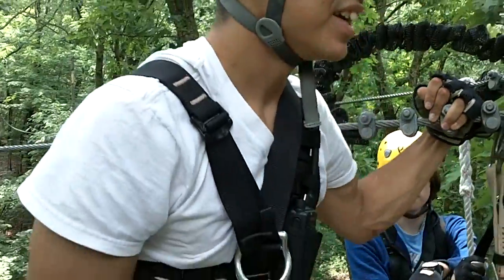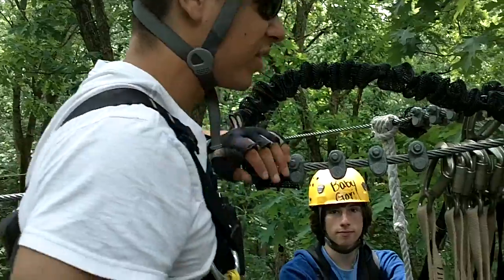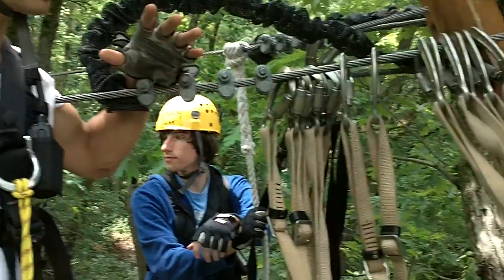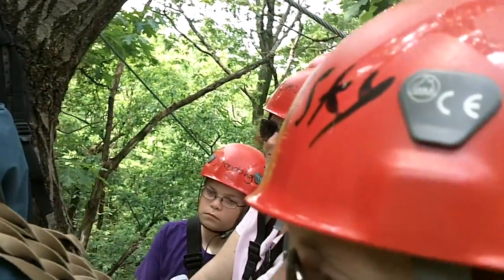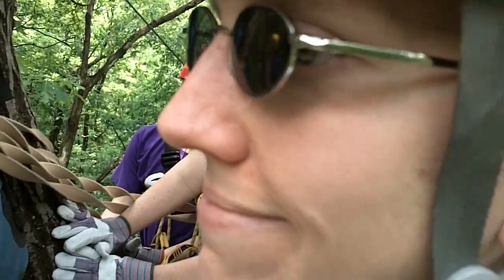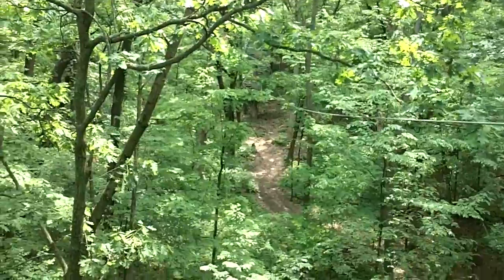Zip Lining in Lake Geneva WI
Kristy, Darrell and Randall Zip Lining at Canopy Tours in Lake Geneva, WI